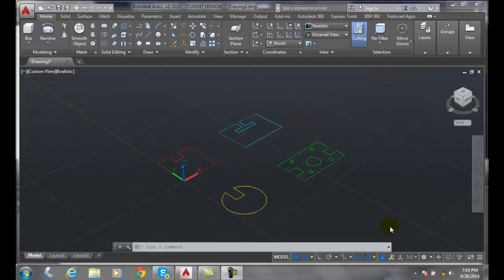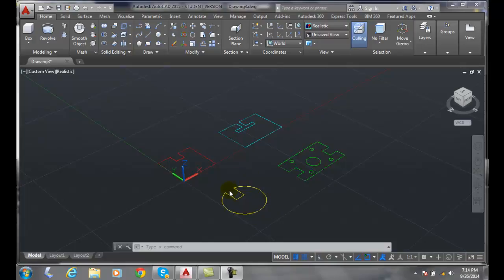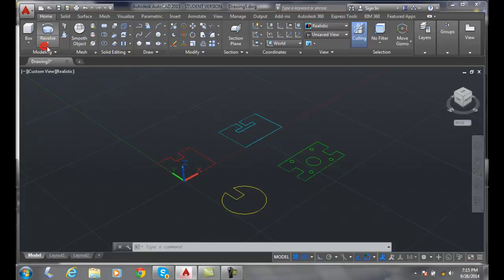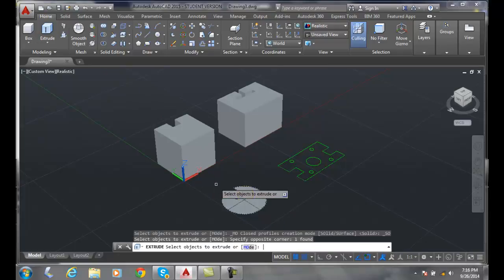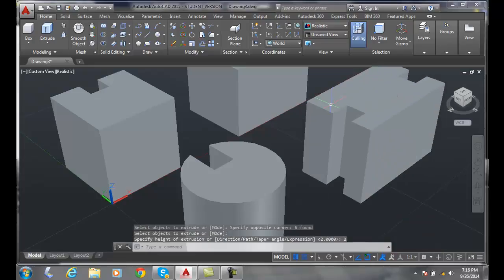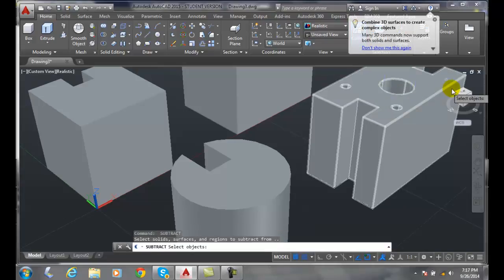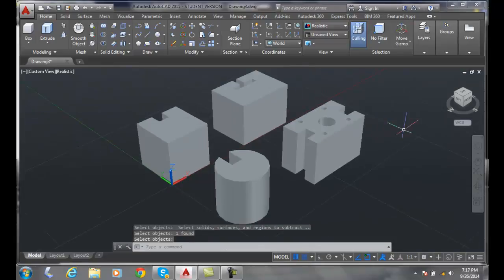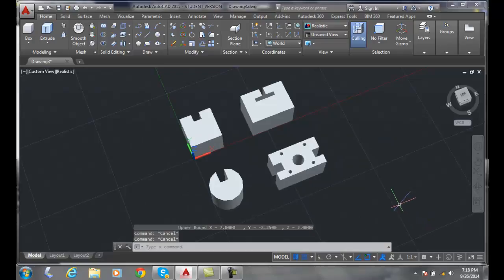3D Modeling 06-13 Creating Features with Extrude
Model Extrusions and Revolutions